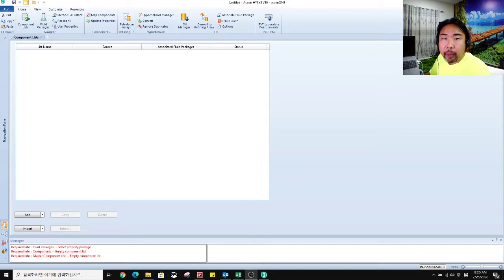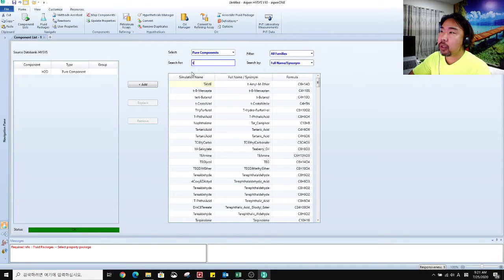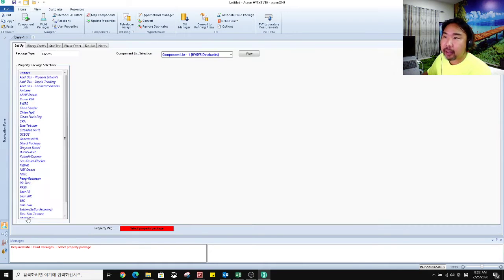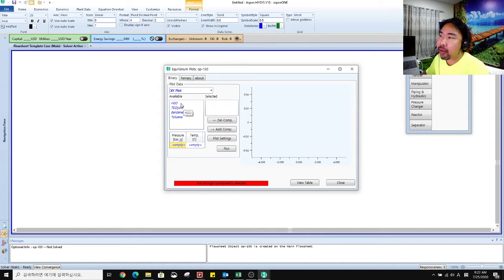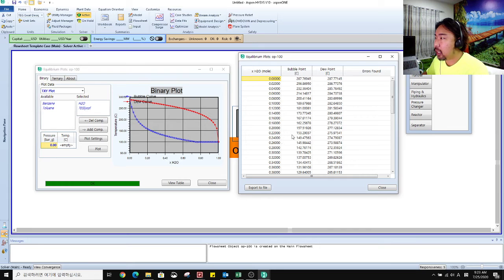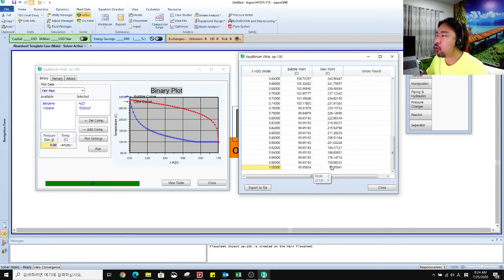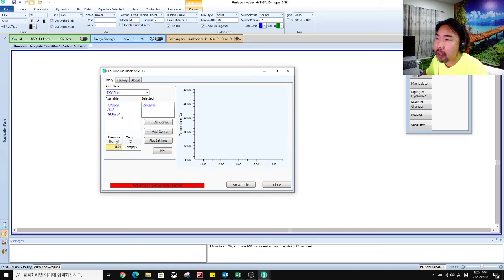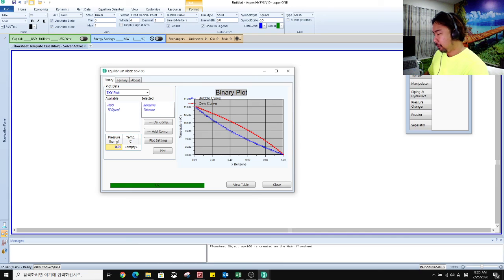[HYSYS] How to make binary equilibrium plot & table